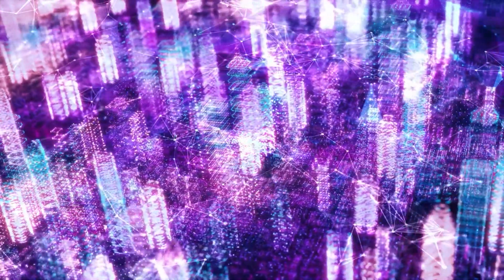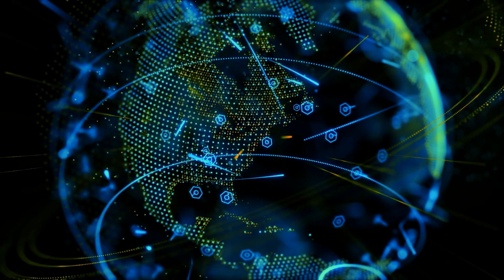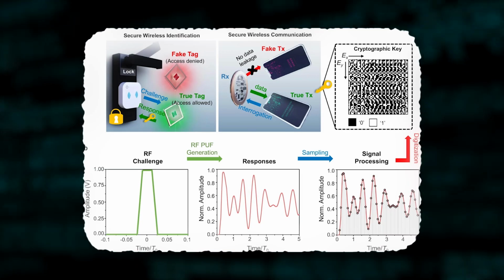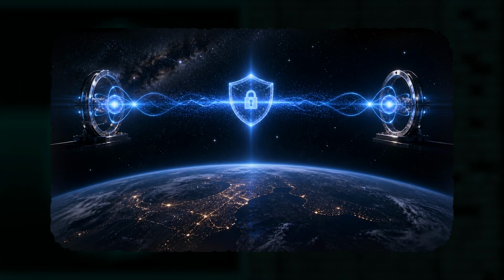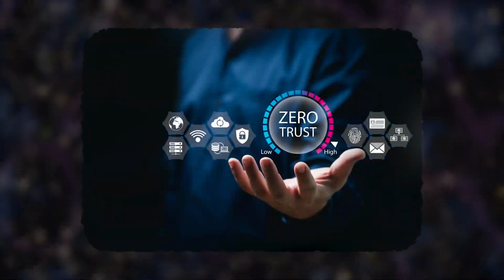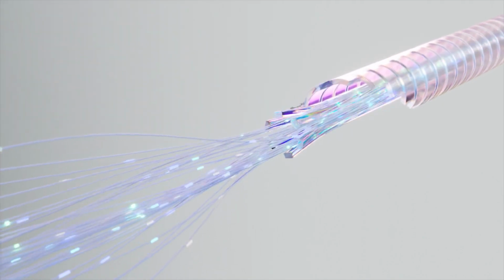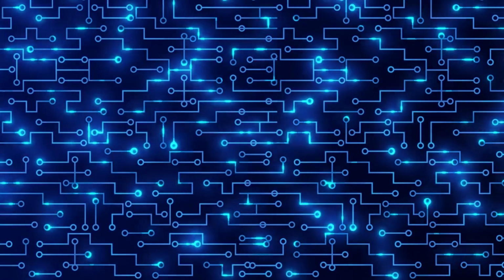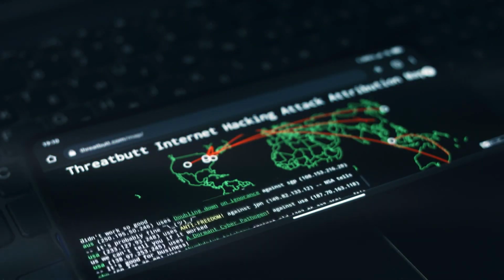The Quantum Internet Is Coming: Unhackable Networks & Instant Quantum Teleportation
The internet we know is fundamentally insecure. But a new Quantum Internet is being built that uses the laws of physics itself for unbreakable security.
In this video, discover the No-Cloning Theorem, how Quantum Key Distribution (QKD) creates eavesdropper-proof keys, quantum teleportation that links quantum computers across the globe, and the massive engineering challenge of quantum repeaters.
This isn't sci-fi — it's the future of secure communication, sovereignty, and a bifurcated internet where high-stakes data becomes truly invisible to hackers.
The signal is being sent. Are you ready?